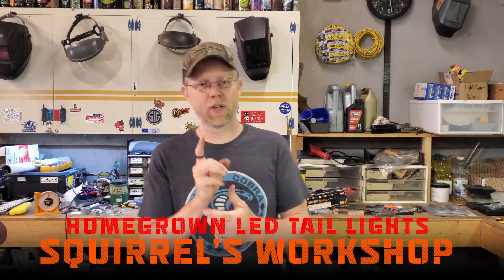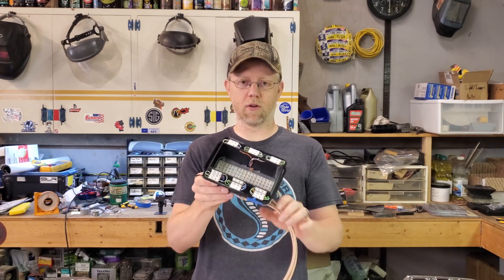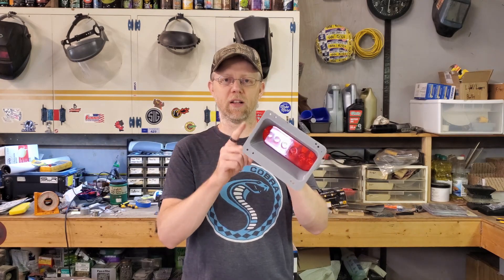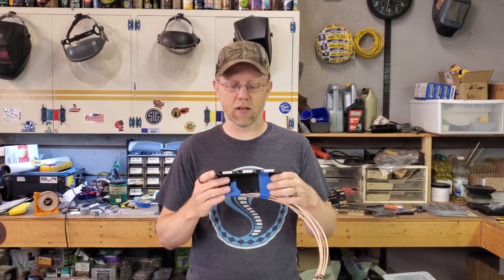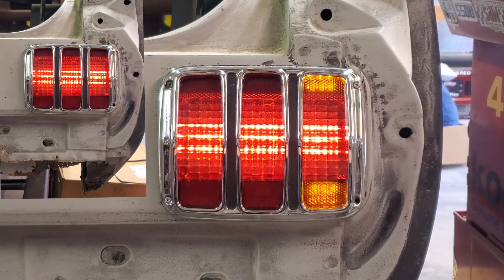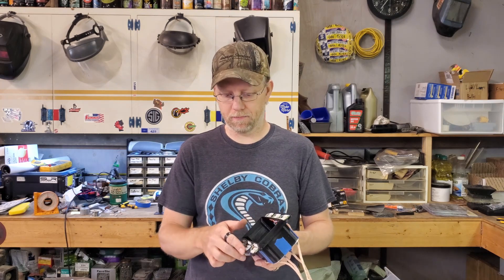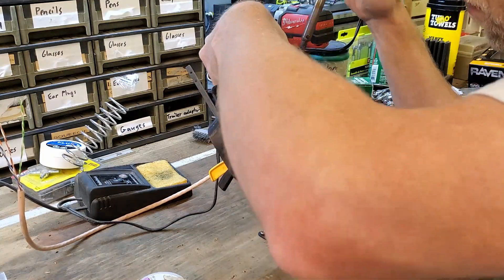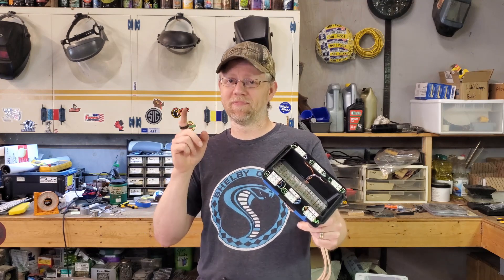3D Printed Taillights, Part 2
Take a look at the progress on the LED Mustang tail lights. Instead of keeping it simple... I decided to add more features. Why? Because it sounded like fun... I wanted to keep it simple, but "my ADD won't let me be"

Stop by the workshop to see the progress on the 1965 mustang coupe light project. I am hoping to make this a reality without modifying sheet metal. I use creo, solidworks, cura, and a creality ender 3 v2 neo printer with sunlu pla pro (pla+). I utilized led strip lights with adhesive backing and soldered on a bunch of tiny wires to make the sequential turn signals work. Fun and frustrating at the same time!

Build your own race car in one thousand easy steps!